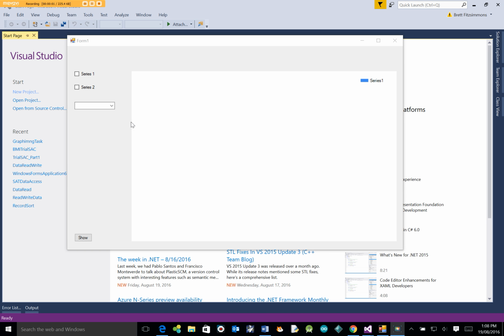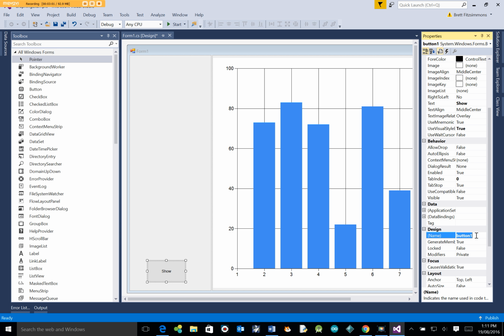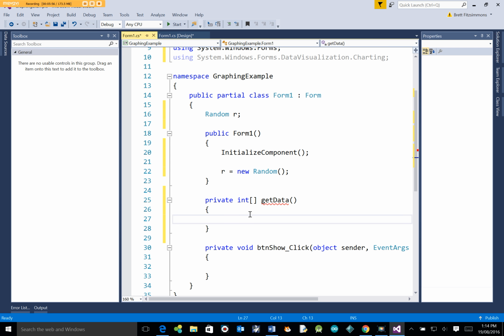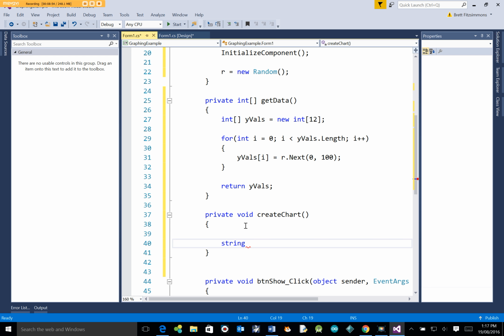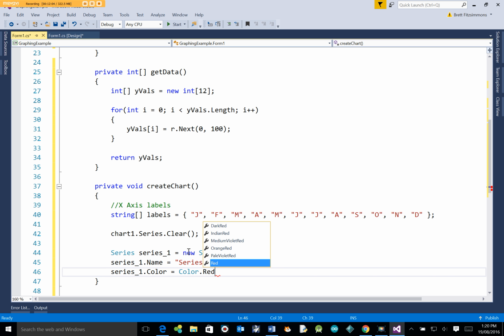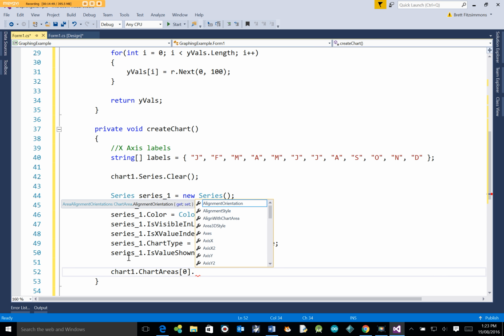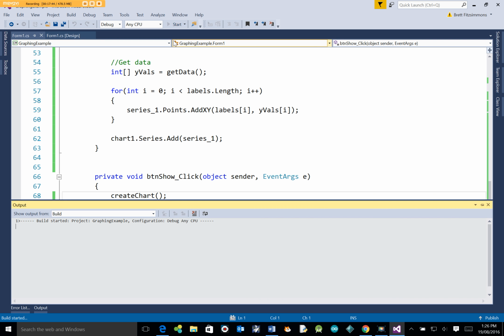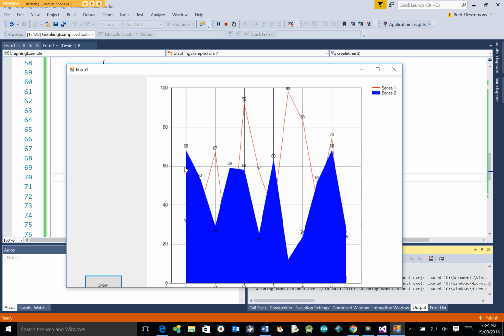Graphing Example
Example data visualization using C# Charting